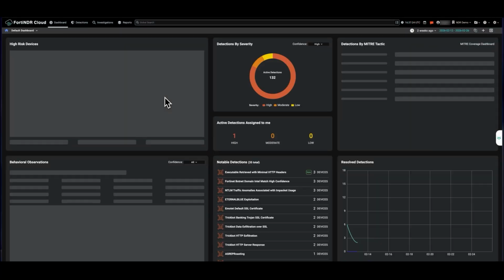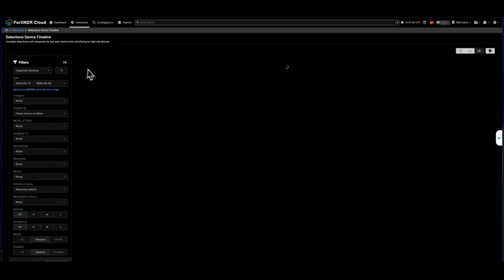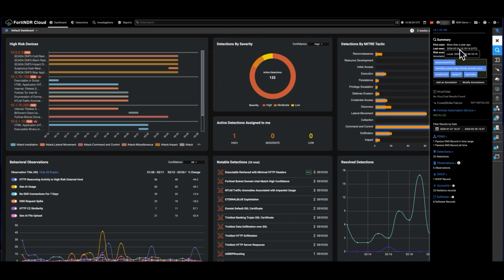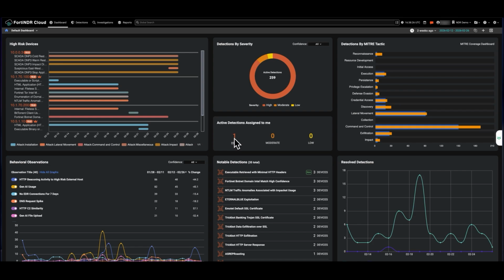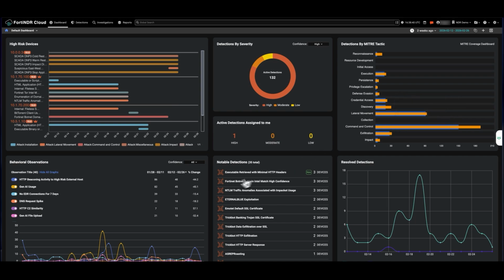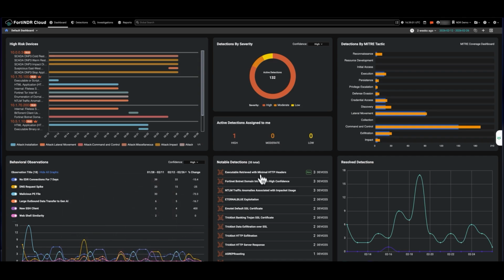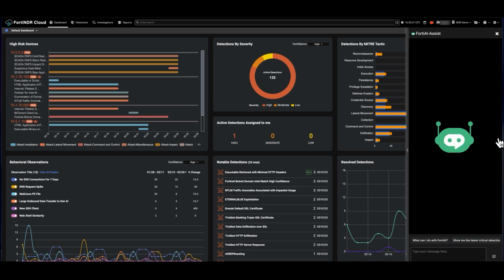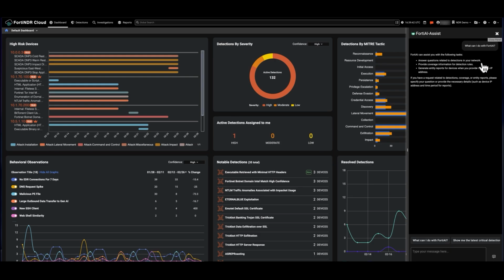FortiNDR Cloud Introduction: Dashboard Overview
See how FortiNDR Cloud helps security analysts prioritize network detection and response workflows from one dashboard. This FortiNDR Cloud dashboard overview shows risk scores, high-risk devices, detections, behavioral observations, and FortiAI Assist in action.

WHAT'S COVERED:
• FortiNDR Cloud default dashboard layout for SOC analysts
• High-risk devices, crown icons, and risk-based prioritization
• Entity panel context including IP risk, passive DNS, and observations
• Detection filtering by severity and confidence
• MITRE ATT&CK tactic mapping for detection investigation
• Behavioral observations powered by analytics, machine learning, and AI
• Notable detections, resolved detections, and FortiAI Assist workflows

CHAPTERS:
0:00 FortiNDR Cloud Dashboard Intro
0:16 High-Risk Devices and Risk Scores
0:42 Entity Panel and Response Options
1:03 Detection Counts and Filters
1:20 MITRE ATT&CK Detection Breakdown
1:36 Behavioral Observations and Trends
1:58 Notable and Resolved Detections
2:20 FortiAI Assist for Analyst Workflows